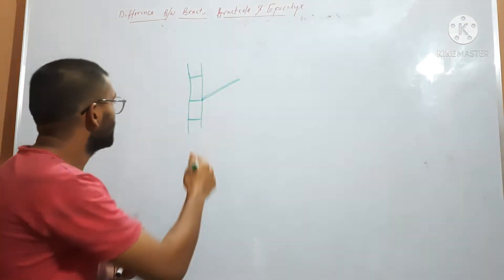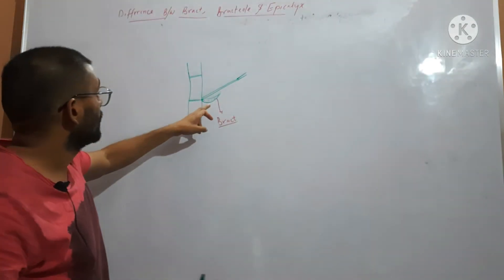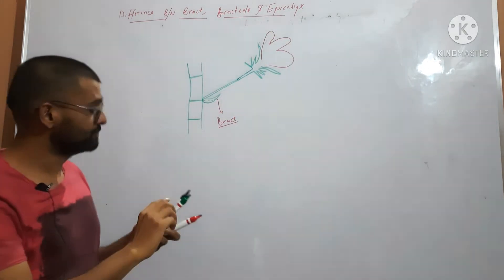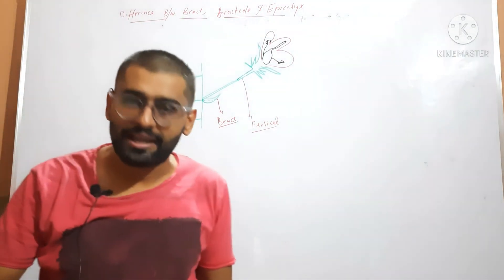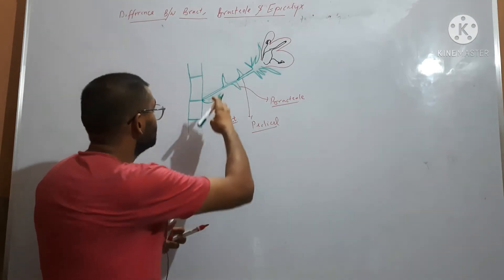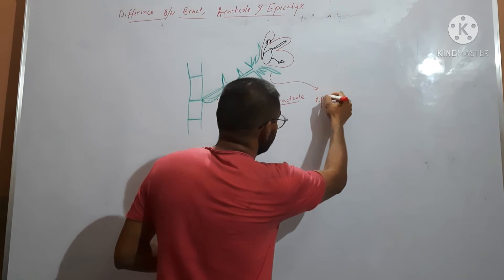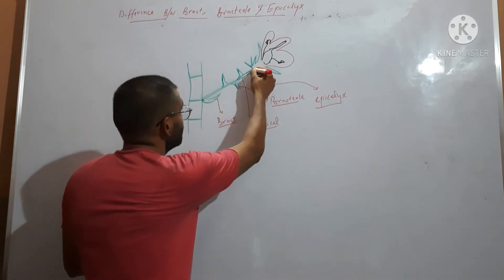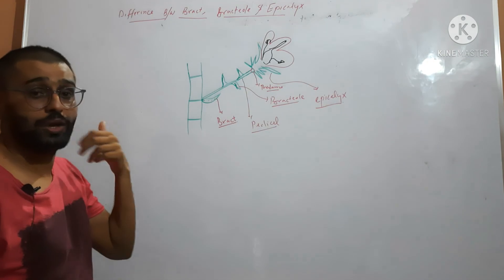Difference between Bract, Bracteole and Epicalyx